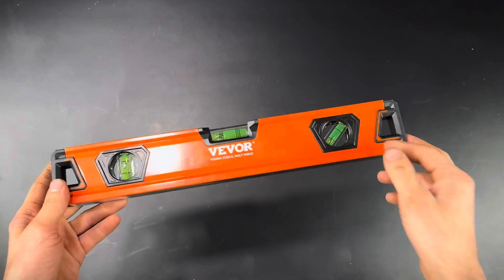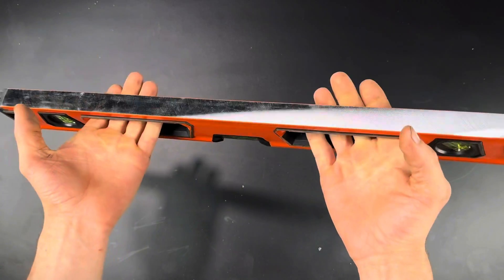VEVOR Set of 5 Torpedo Levels - Review